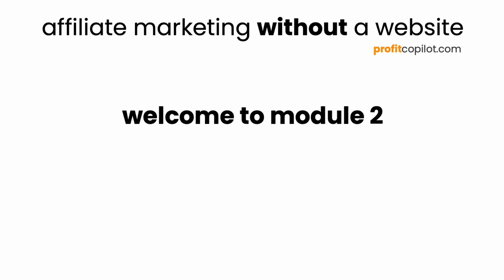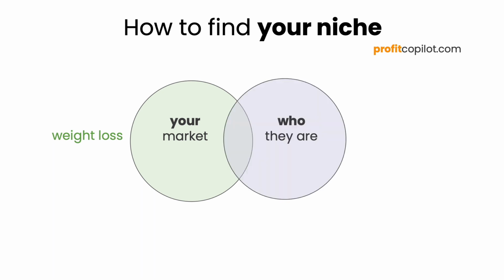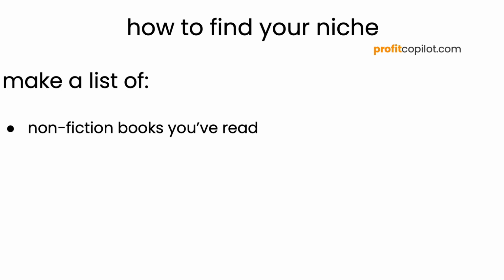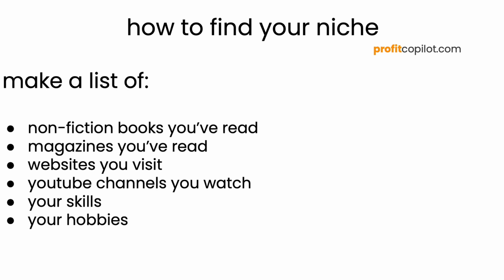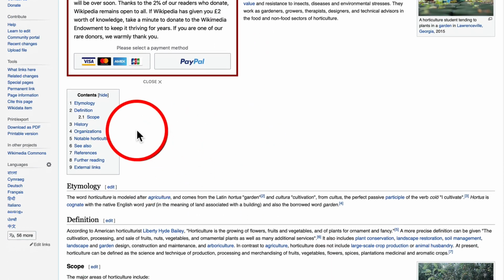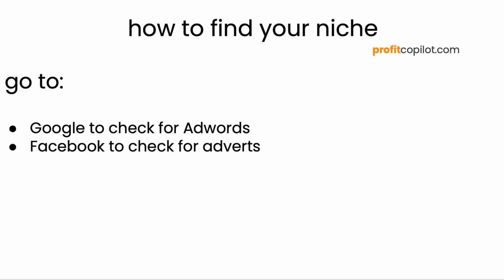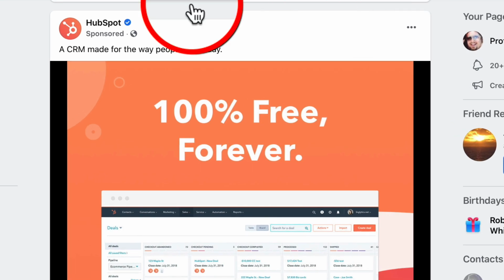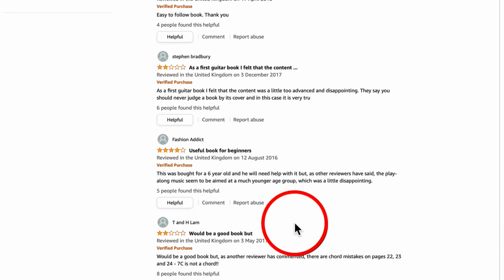The FAST WAY To Find Your Business Niche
This is how to find your business niche, and one that’s right for you.

Finding your niche all starts with your existing knowledge. It all begins with your passions, your interests, and your existing skills.

After Which you drill down into finding what intrigues you and how to go about it. If you don't have any skills, don't worry; you can always get one later.

Ok, so let's say you have your passion figured out, and you know your skills and interests. It would help if you matched that with the market demand.

So you need to know people are out there willing to buy information about this passion, interest, and skill. That is where you find your market. Now, you should know that your market is not your niche.

For example, if you've managed to lose a few pounds for summer, your interest might be fitness; well, let's stick with weight loss.

And if you know that there's a demand for that, then the market could be weight loss, but you still need to find your niche.

A niche is something that exists within a market.

Let's say you're thinking about entering weight loss. That's a market.

Next, you need to think about who the customer is. For example, the customers in a market could be men.

That means your niche could be weight loss for men.

You can drill down further by focusing on the particular situation that men who want to lose weight might find themselves in. I'll explain how to do that in the video.

This is a free course.